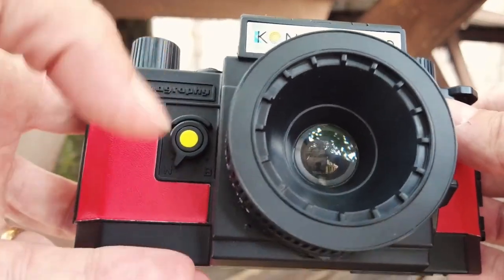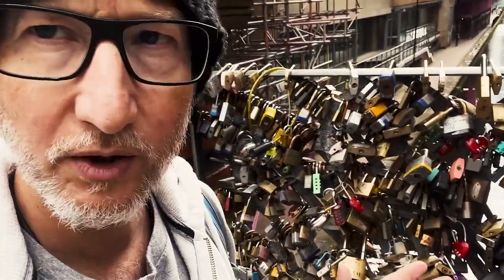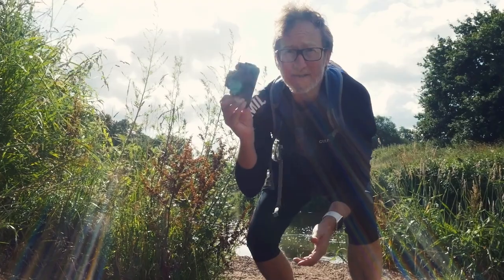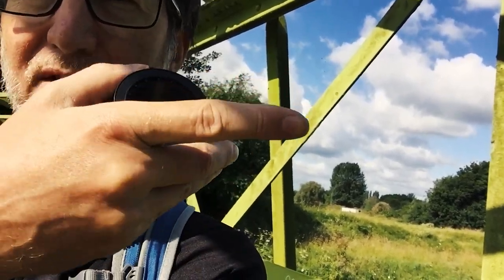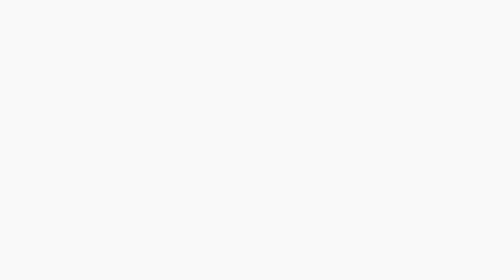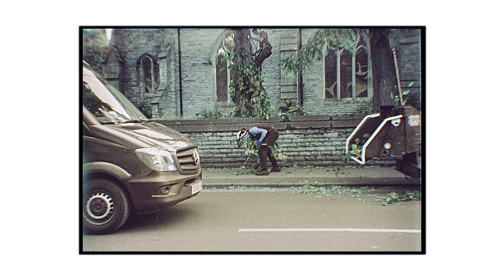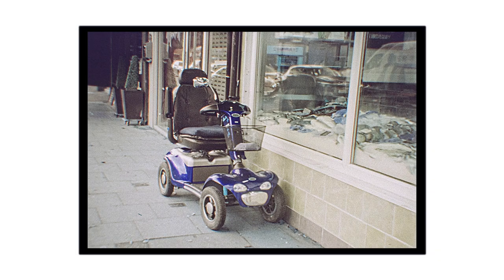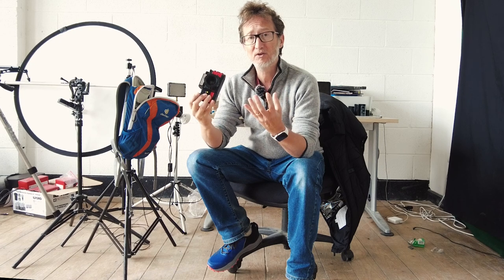017: Shooting LomoChrome Turquoise with the Konstruktor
After building and testing the Konstruktor last week I invest in some more expensive film and head off to put my new camera through its paces. But will it cut the mustard?